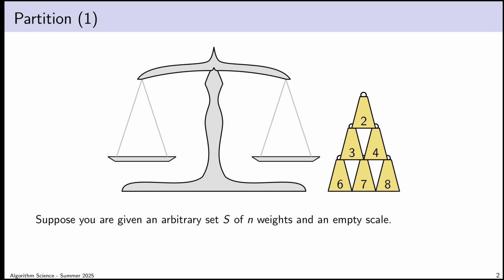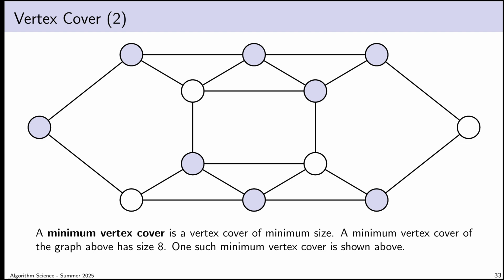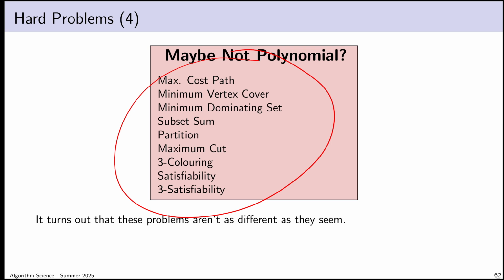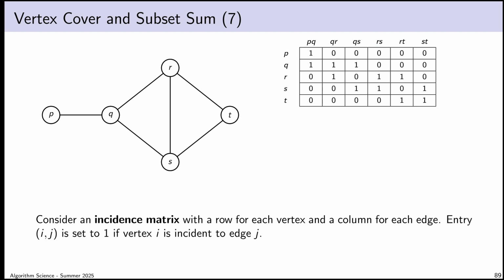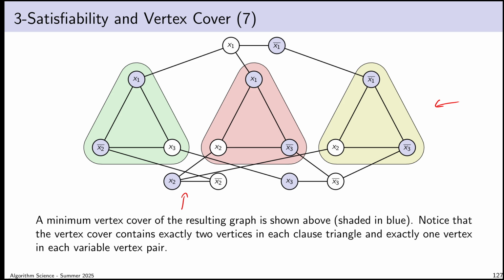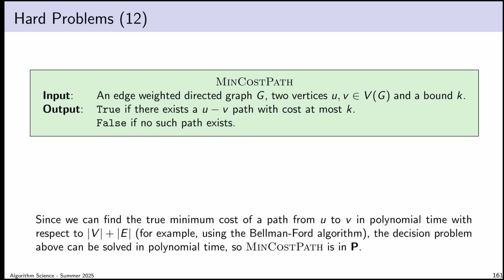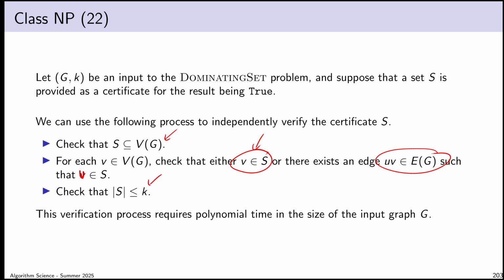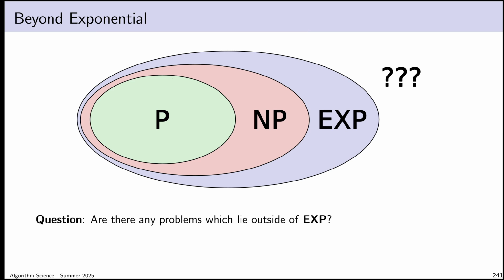Algorithm Science (Summer 2025) - 41 - Polynomial or Not Polynomial?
0:00 Partition
3:05 Subset Sum
10:04 Spanning Trees
15:45 Paths
24:20 Vertex Cover
27:30 Dominating Set
30:23 Vertex Colouring
34:12 Satisfiability
45:39 Hard Problems
51:04 Partition and Subset Sum
59:24 Reductions
1:09:41 Vertex Cover and Subset Sum
1:34:41 3-Satisfiability and Vertex Cover
1:54:11 Hard Problems
2:08:10 Checkers
2:15:07 Class NP
2:29:46 Verification
2:32:52 P and NP
2:39:56 NP-Completeness

The following sources were used while creating these slides.
 - Algorithm Design by M. Goodrich and R. Tamassia (John Wiley & Sons, 2002)
 - Computability Theory by S. B. Cooper (CRC Press, 2004)
 - Computational Complexity: A Modern Approach by S. Arora and B. Barak (Cambridge University Press, 2009)
 - Computers and Intractability by M. R. Garey and D. S. Johnson (W. H. Freeman, 1979)
 - Introduction to the Theory of Computation by M. Sipser (3rd edition, Cengage, 2013)
The main source for the reductions of VertexCover to SubsetSum and
3-Satisfiability to VertexCover was Sections 13.3.2 and 13.3.4 in Algorithm
Design by Goodrich and Tamassia, although the reductions themselves likely originated elsewhere.
A proof that Checkers requires exponential time in general can be found in
J. M. Robson. "N by N Checkers is EXPTIME Complete", Siam J. Comput, vol. 13, no. 2 (May 1984), 252-267.

All slides and diagrams are original content (developed in mid-2025). The materials used in this video, and the video itself, were prepared without any assistance from generative AI.